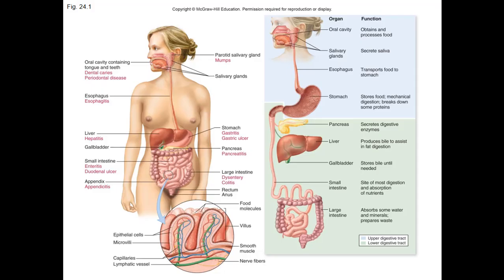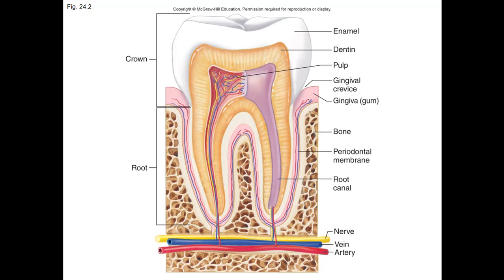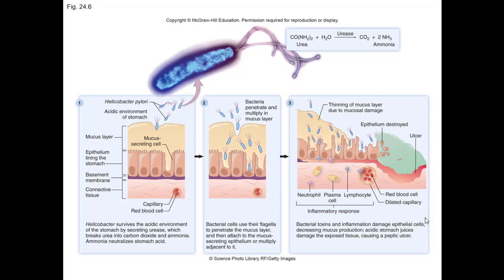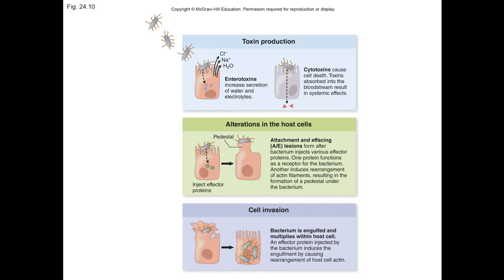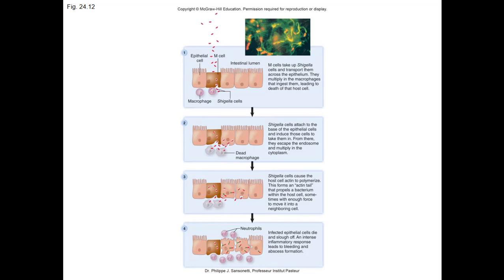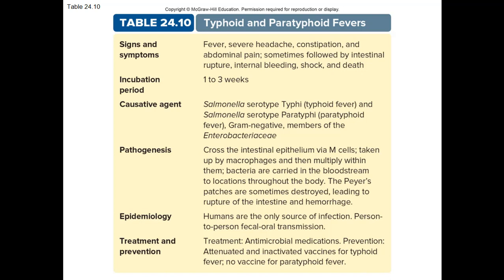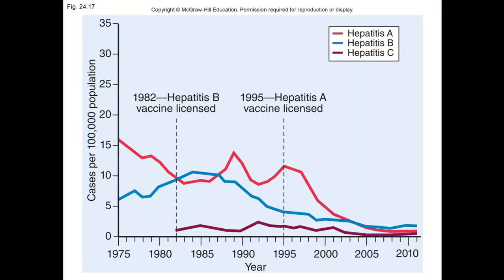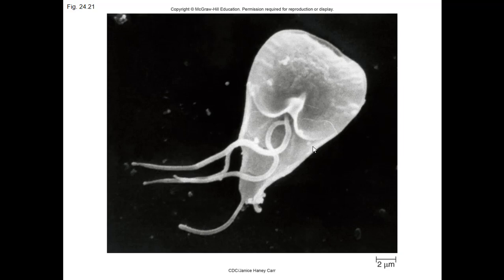LECTURE 12-2018-MICROBIOLOGY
LECTURE-12-MICROBIOLOGY